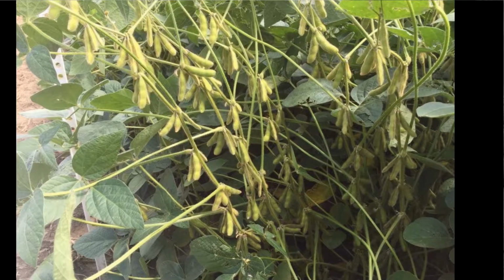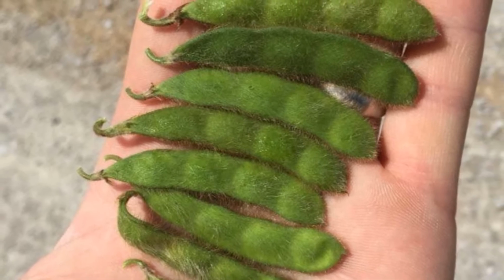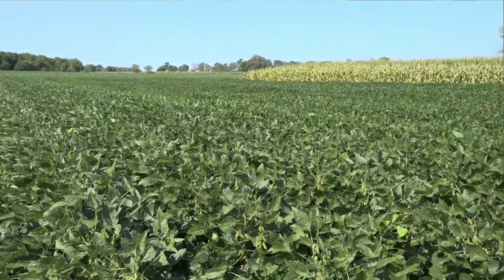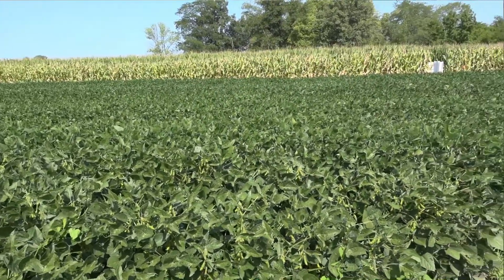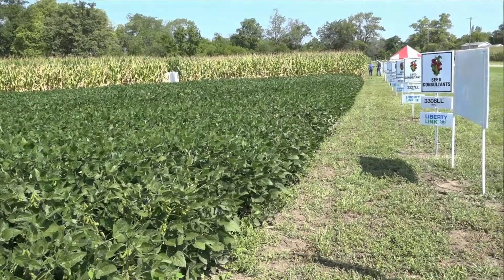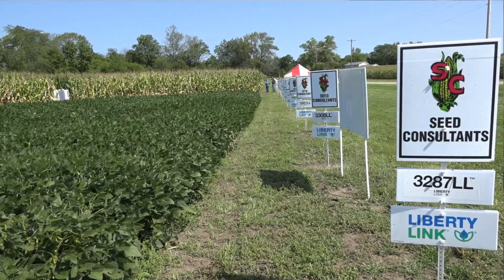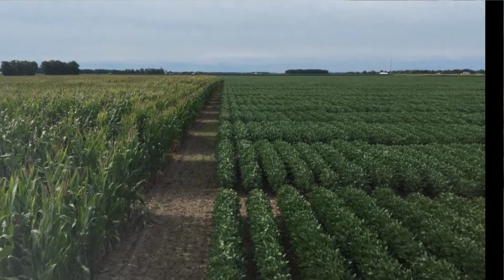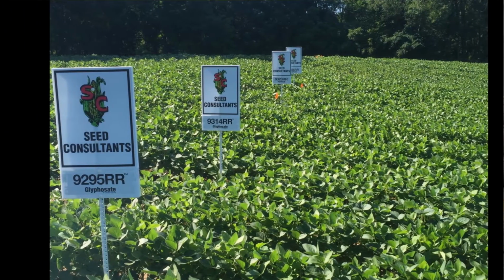Important Information about 2018 Soybean Choices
Have you made your 2018 soybean decisions yet? Here are some tips from Seed Consultants​ about what to consider as you get your plant18 plans in order.